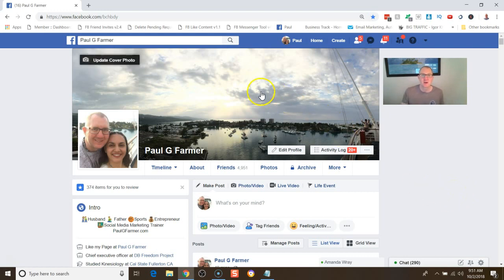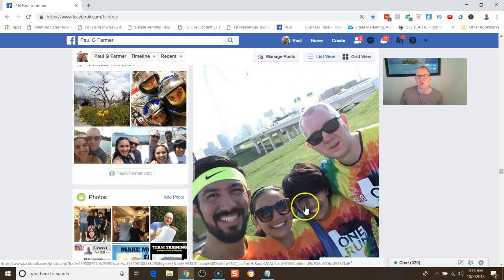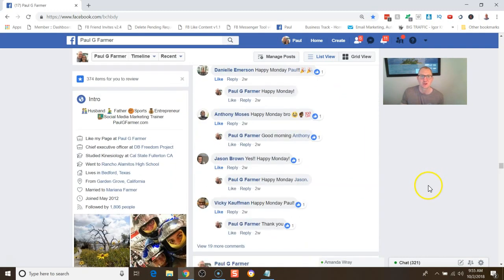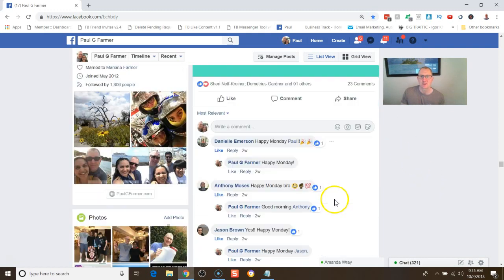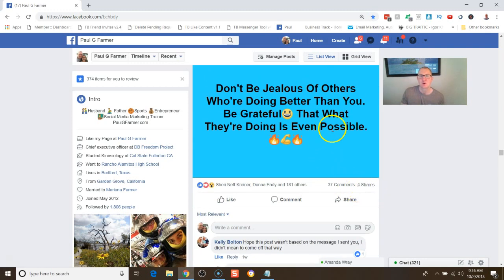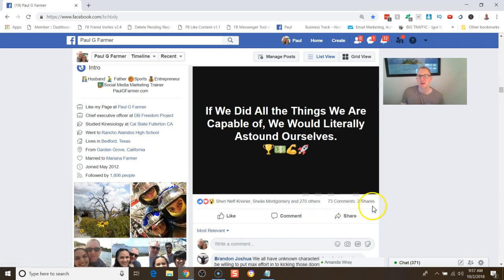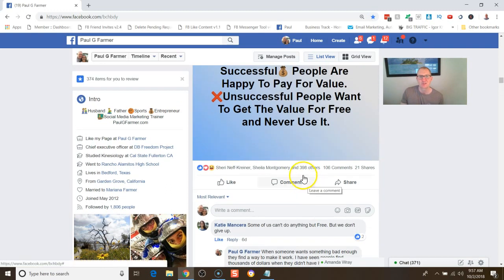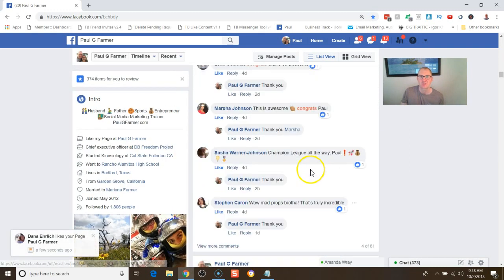How To Make Sales Daily On Your Facebook Profile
During this video I share with you a very simple way how to make sales daily on your Facebook Profile.

In my 6+ years marketing online I've never come across a strategy that works so well so fast that's free.

What I love about this strategy is first of all it works and it works fast. Second its easy and its free to do so anybody could start seeing results fast from doing it consistently.

If you want to know how to make sales daily on your Facebook profile make sure you purchase the course shared during this video and start applying what you learn right away. As you'll see in the video results happen fast when you do what's taught.